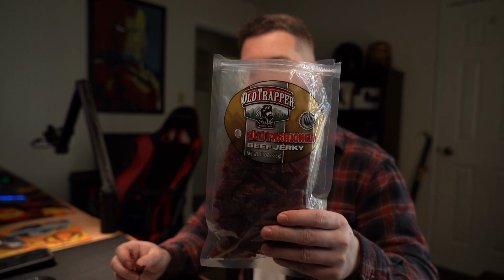Eating with Dentures: My Experience with Jerky and Candy!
In this video, I'll be sharing my eating experience with a denture and trying out a variety of snacks on camera. If you're new to wearing dentures or curious about how they affect eating, this video is for you. I'll be honest about the challenges I faced when first getting dentures and how I've adapted to eating with them over time. Then, I'll dive into trying out different snacks and sharing my thoughts on how easy or difficult they are to eat with a denture.

Fixodent Ultra Max Hold
Denture Bath Case Cup

My Setup
Shotgun Mic

Intro 00:00
Eating Celery 00:35
Eating peanut butter celery 01:27
Eating KitKat 02:13
Eating Twix 03:45
Eating Payday 05:14
Eating Caramel Bites 06:58
Eating Snickers 08:19
Eating Jerky 09:36
Point of the Video 12:10
Eating Pop Corners 14:05
Final Thoughts 14:53